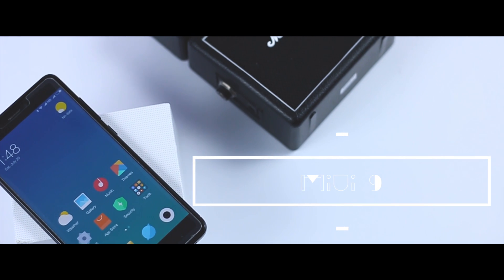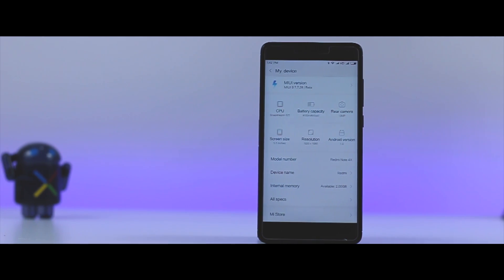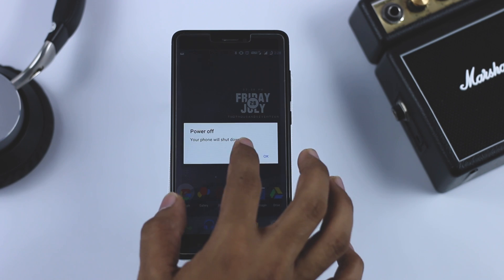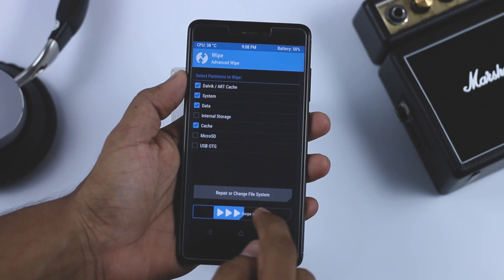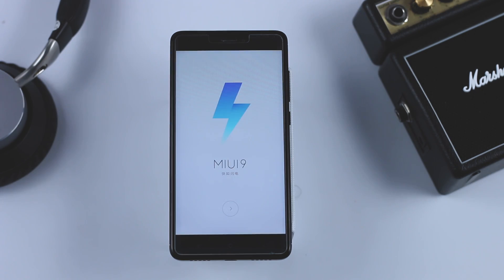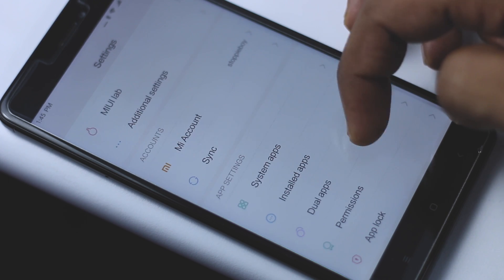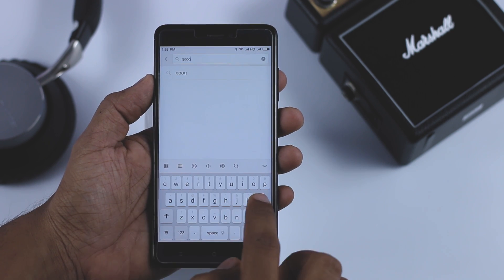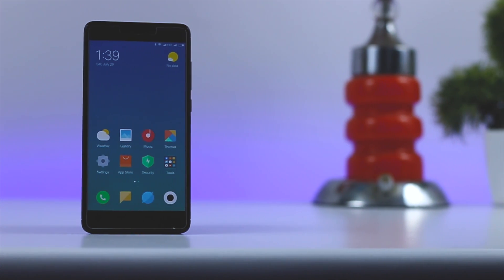MIUI 9 For Redmi Note 4/4x - How To install (Step By Step Guide)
In this video i am going to show how to install MIUI 9 For Redmi Note 4/4x and how you can get the google apps.

[Video Guide to Unlock Bootloader & Install TWRP recovery]